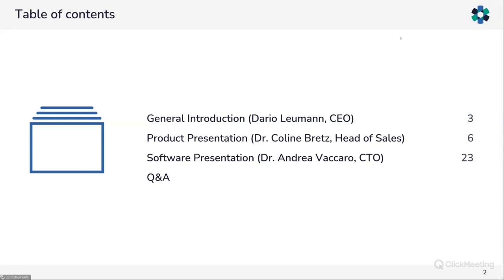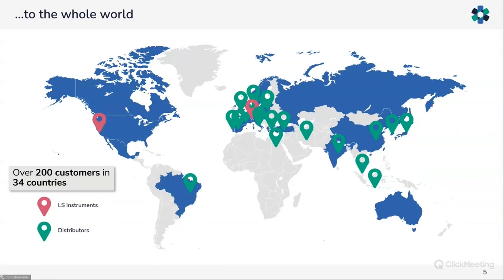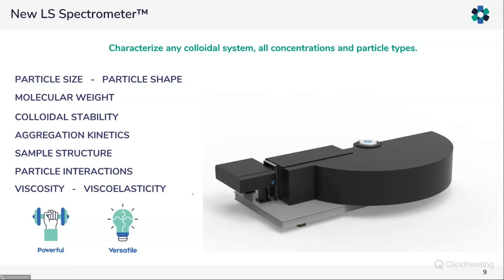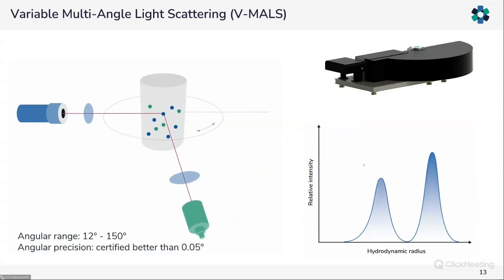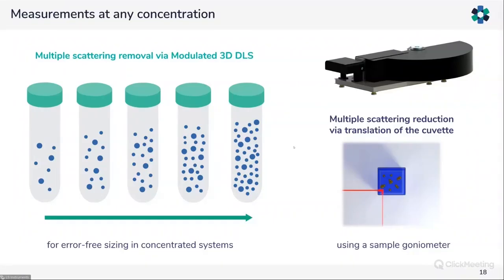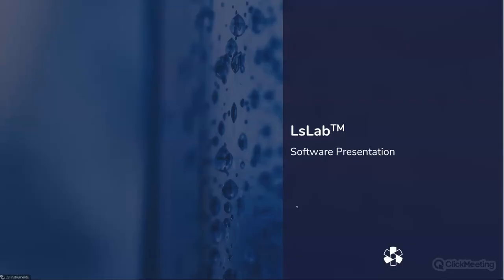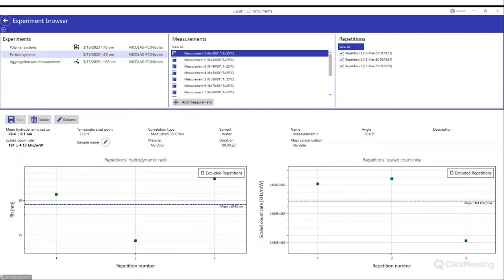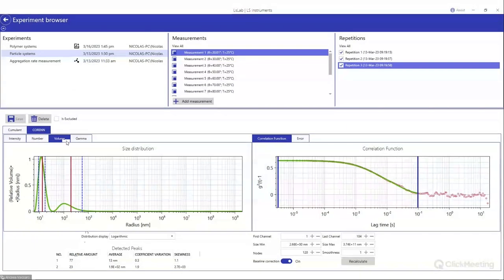Webinar. Introducing the new LS Spectrometer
This webinar introduces the new LS Spectrometer.

This new version marks the evolution from a research platform to a benchtop instrument with Laser Product Class 1 compliance.
With the variable multi-angle (V-MALS) capability coupled with multiple scattering filtering and state-of-the-art fitting algorithm (CORENN), this is the most versatile and reliable DLS/SLS instrument available.